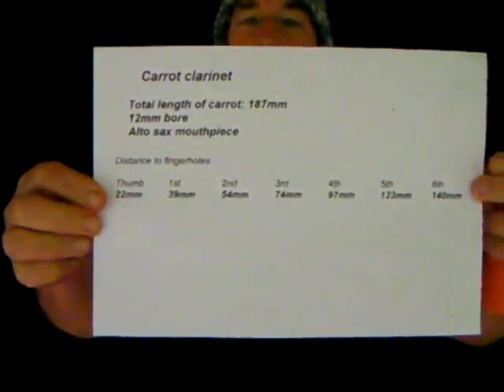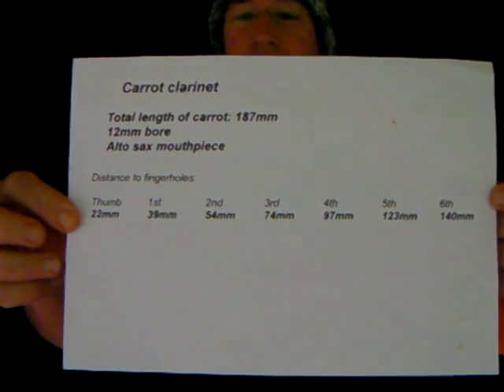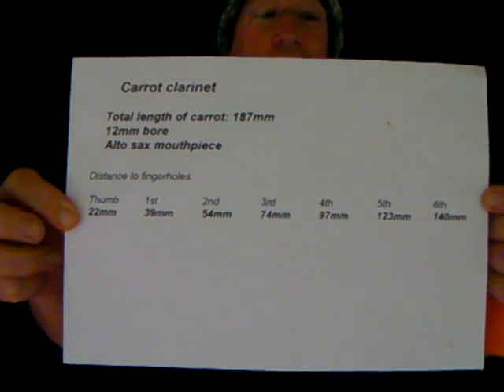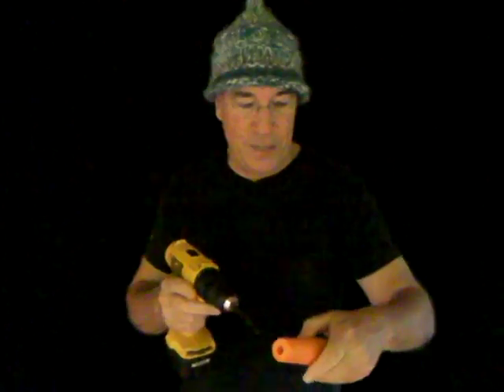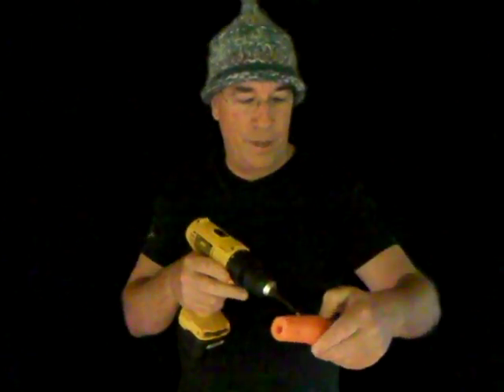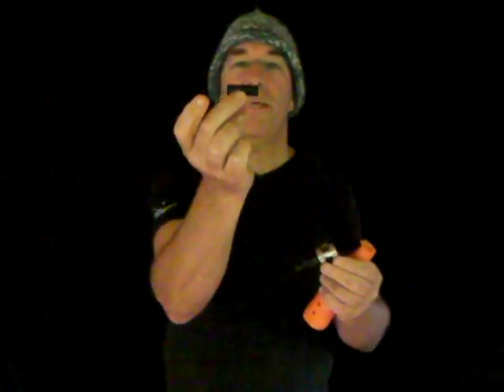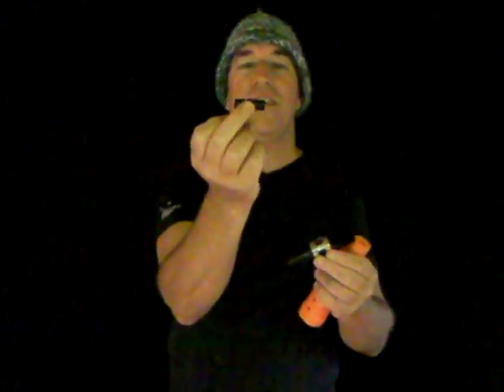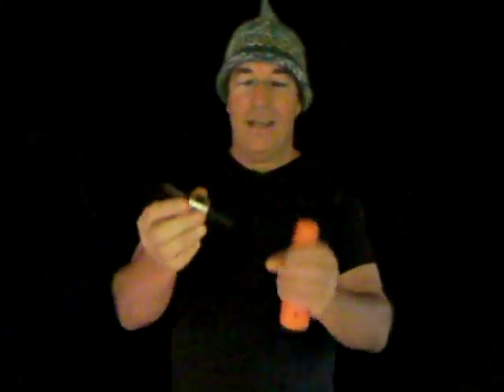carrot clarinet making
How to make a carrot clarinet.
Linsey Pollak demonstrates making a clarinet from a carrot.
overall length of carrot is 187mm
bore: 12mm. (I use a spade bit)
6 fingerholes and thumbhole are all 7mm diameter
thumbhole is 22mm from top of carrot
fingerholes are: 39mm, 54mm, 74mm, 97mm,123mm,140mm from top of carrot
I use an alto sax mouthpiece (Yamaha 4C used in this video)
The mouthpiece is connected  to the carrot with a 12mm OD tube 35mm long. (Use electrical tape to increase diameter to suit mouthpiece). Bottom of mouthpiece is at top of carrot.
This design is by Linsey Pollak and has been developed since 1995.